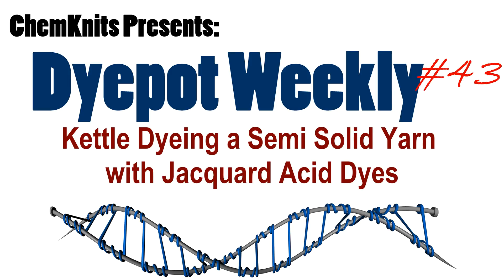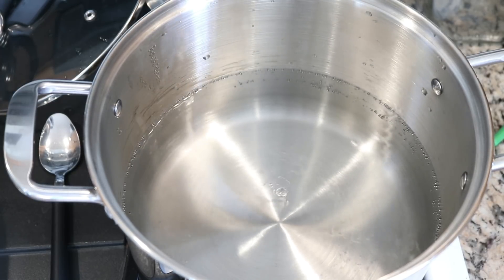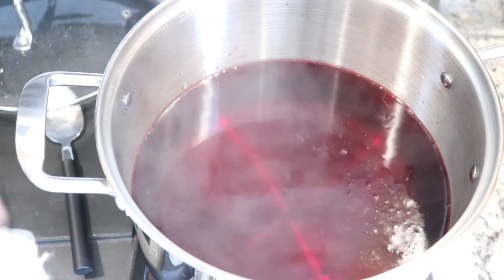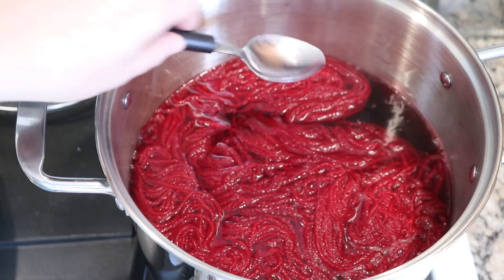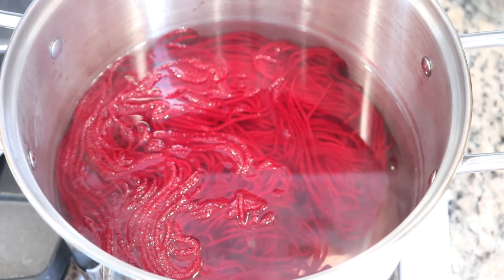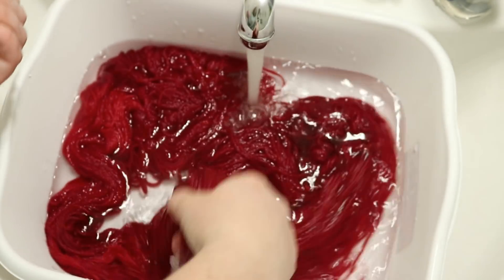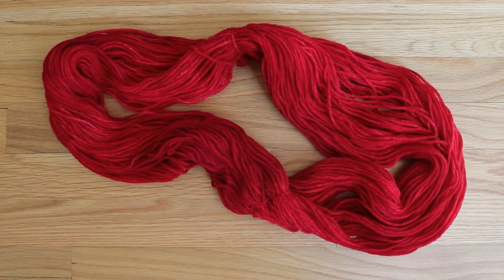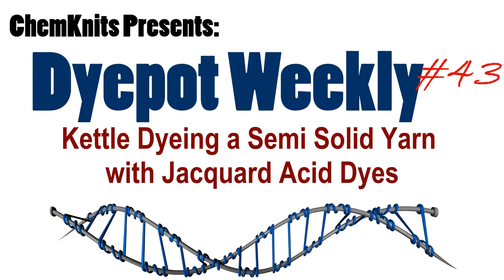Dyepot Weekly #43 - Kettle Dyeing a Semi Solid Yarn with Jacquard Acid Dyes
Semi solid yarns are some of my favorites to knit with, and I've never tried to dye one with Jacquard acid dyes.
Let's kettle dye some KnitPicks Swish Worsted yarn (100% superwash merino) with 2.4% OWG Jacquard Fire Red Acid Dye.  Watch to see how our stunning yarn turns out!

VIDEO CONTENTS
[0:00] Introduction, presoaking the yarn in plain tap water
[0:21] Setting up the dyebath - 3 T white vinegar in 12 cups of water.  1 cup of a 1% stock solution of Jacquard Fire Red Acid dye.  (~240 mL, OWG = 2.4%)
[1:32] Adding the yarn to the hot dyepot
[3:23] After 4 min in the pot - clearned considerably
[3:30] After 10 min in the pot.  Turn off the heat and let the yarn sit in the warm dyebath for another 15 min.
[3:58] Removing the yarn from the pot
[4:41] Washing the yarn